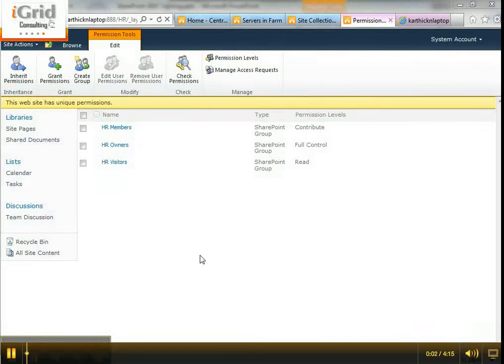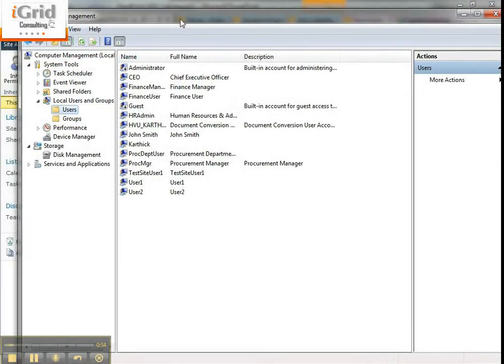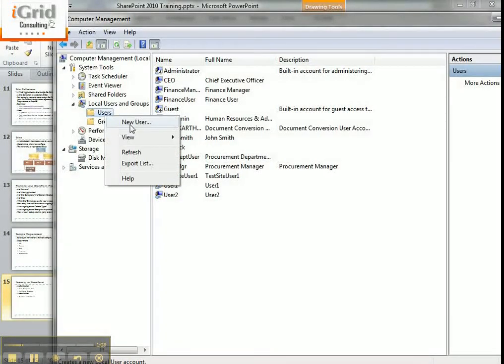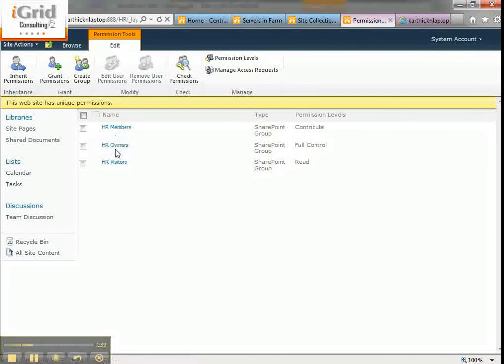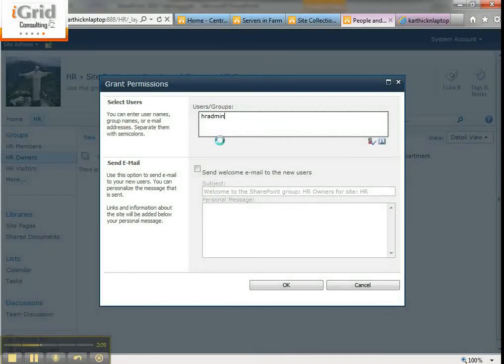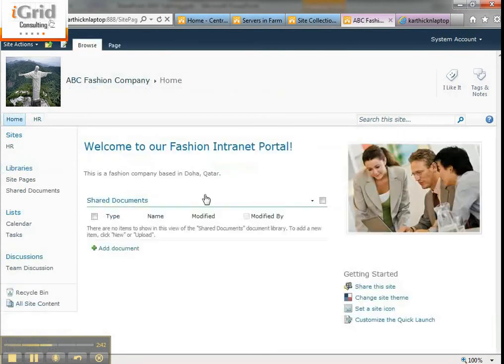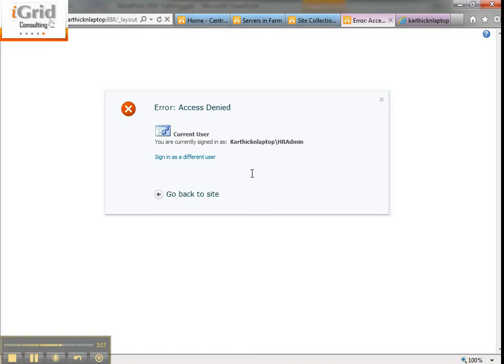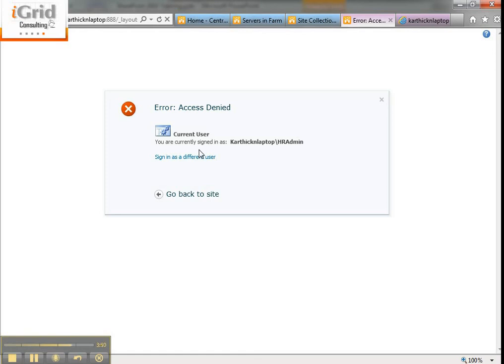14- SharePoint 2010 - Assigning Users